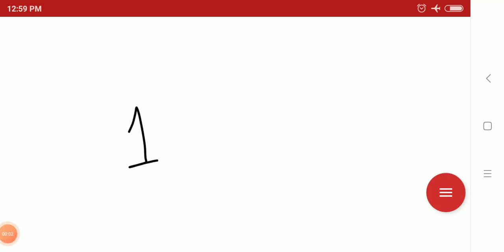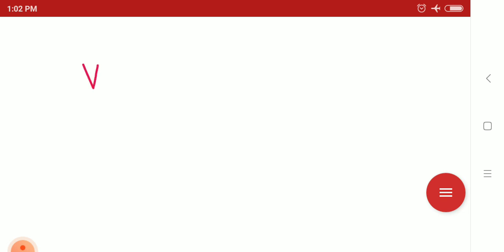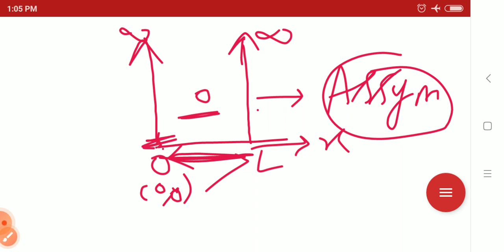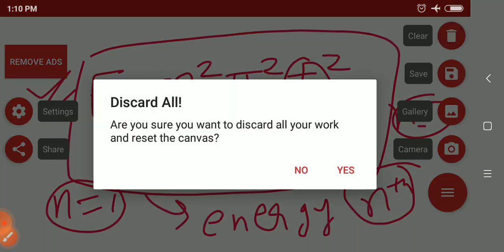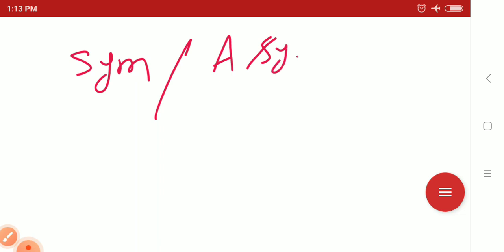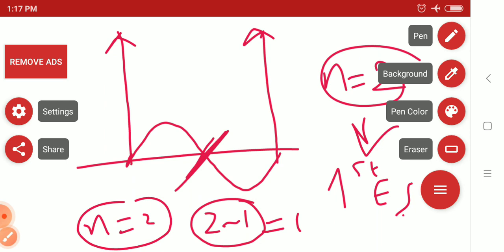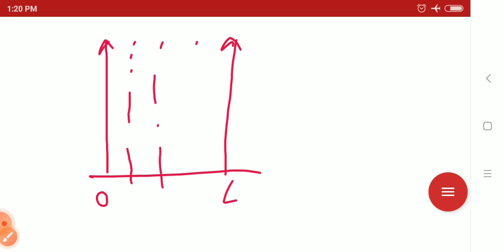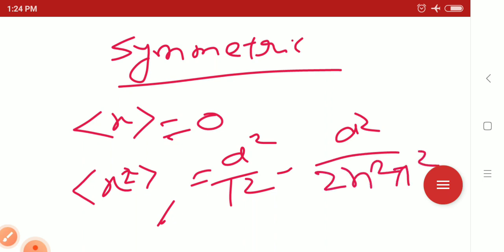Introduction to Infinite Square well potential||1-d box & important formula||Quantum mechanics#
JEST CSIR NET#PHYSICS#GATE